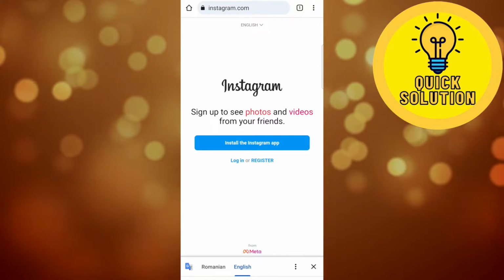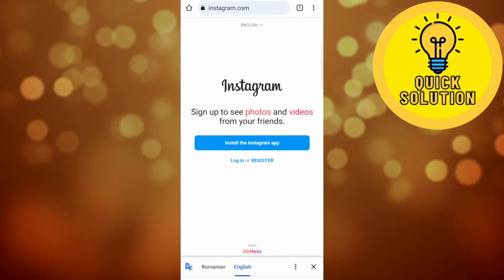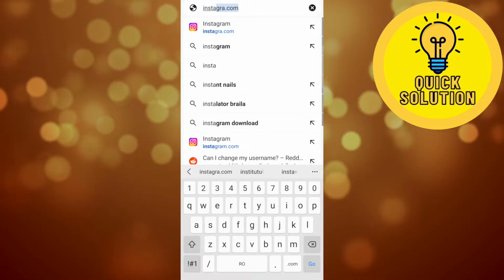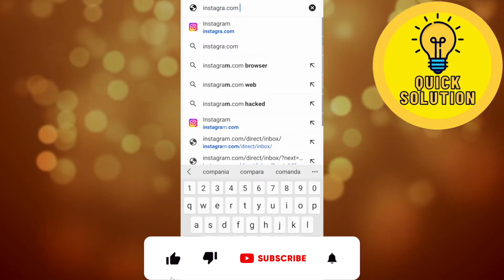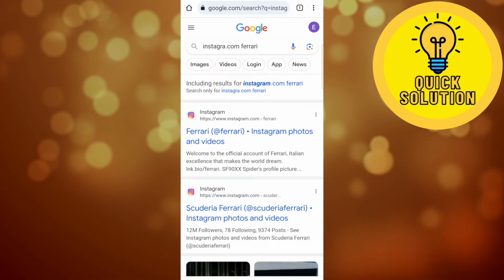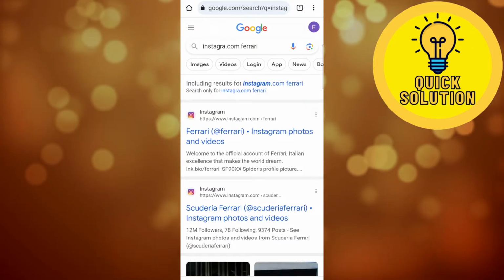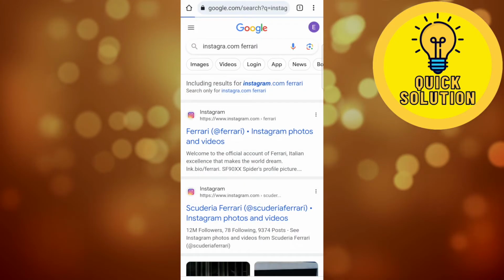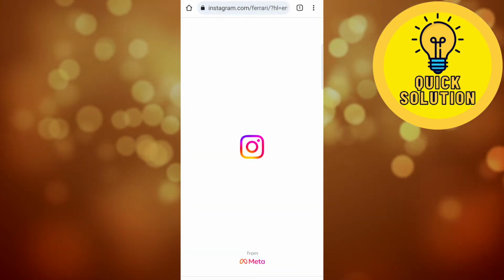HOW TO USE INSTAGRAM WITHOUT AN ACCOUNT 2025! (FULL GUIDE)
In this video, I'll show you how to browse Instagram without having an account. Whether you want to view posts, stories, or reels anonymously, I'll share the best methods to do it.

0:00 INTRO
0:05 TUTORIAL